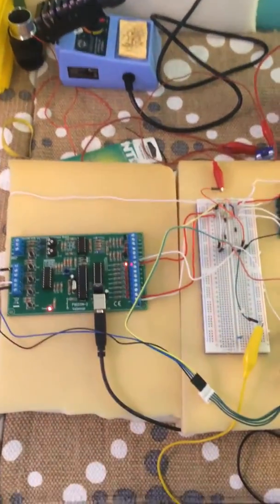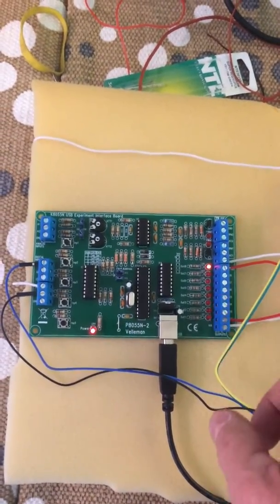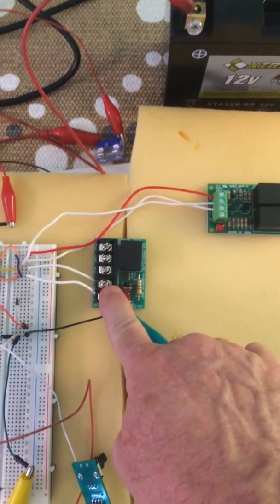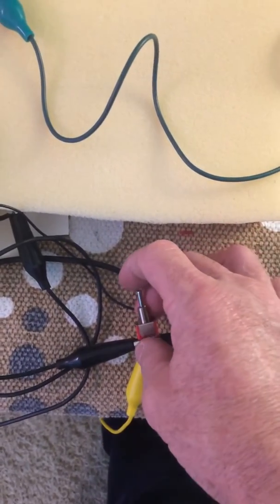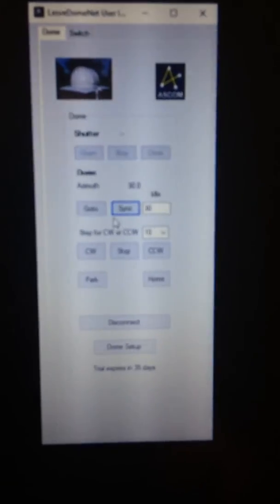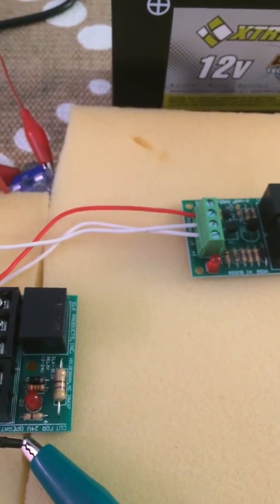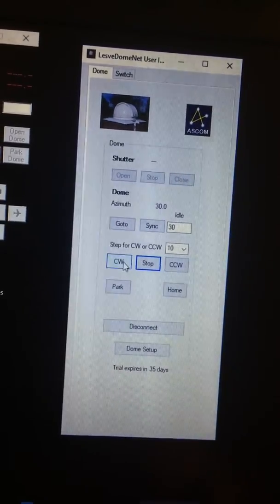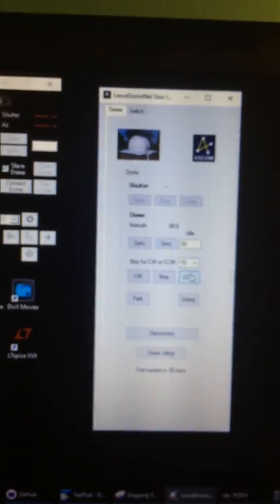Observatory Automation with LesveDomeNet - prototype part 2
This is a DIY project to automate the dome drive in my observatory.  Here is a lot of detail info about the project here on my wiki page:

Note: I this is my first electronic project and there might be information here that is wrong.